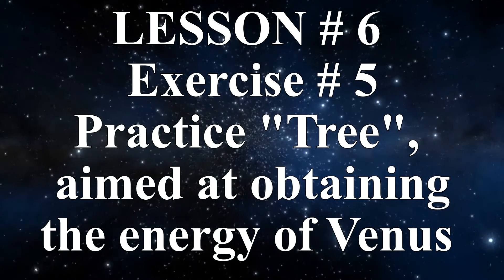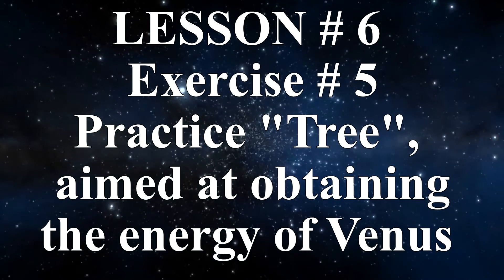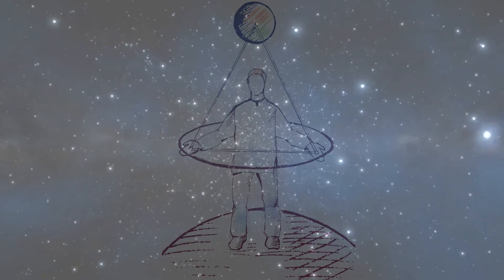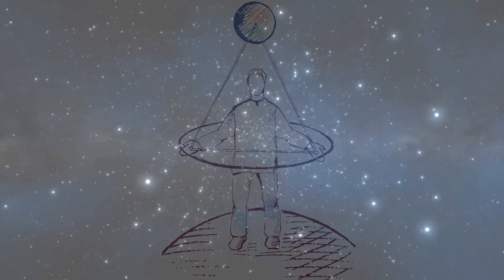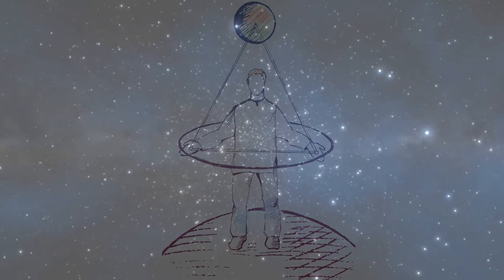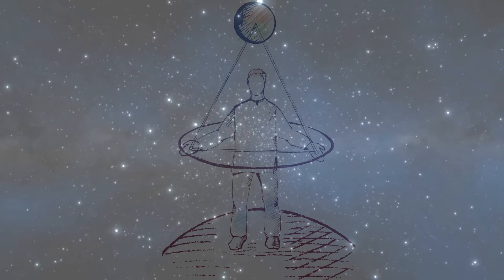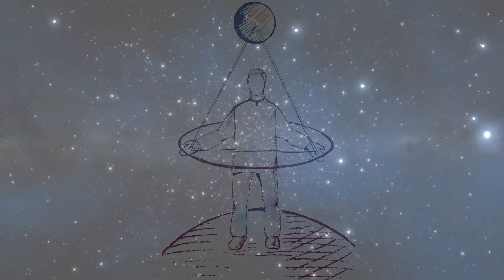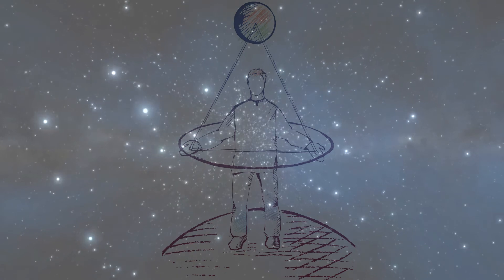QIGONG. LESSON # 6 Exercise # 5 Practice "Tree", aimed at obtaining the energy of Venus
Excerpt of the first lesson from the book "The Science of internal force or increasing the human magnetic field" part 1
author Svetlana Vezhnovets
illustrator Alexandra Sleight

Practice "Tree", aimed at obtaining the energy of Venus

The energy of Venus is responsible for the left hemisphere of the brain, the more rational part and more volitional qualities. And the left hemisphere of the brain controls the right part of the body. Emotionally, Venus is responsible for the feeling of security and for the appearance – for the condition of the skin. This is why it was called the female planet.
The lack of energy of Venus negatively affects the pancreas and spleen, and emotionally generates a sense of anxiety. It is very difficult for such people to connect with their emotions. The overabundance of Venus ' energy creates a desire to control everything and everyone around. For women an excess energy of Venus gives  masculinity, stinginess, rigidity and conservatism in their actions – they use only proven methods and do not perceive innovations well. In this case, you need to increase the energy of Jupiter in yourself and bring it into balance with the Venusian energy. The energy of Venus is very strongly influenced the character.

In different sources, the energy of Venus is described differently. Sometimes it is attributed to the white color and energy similar to the energy of the lungs and large intestines, skin. In practice, completely different colors are called, which suggests a different perception of energy or different layers of the planet's energy. Apparently, you need to work with Venus for a longer time.
First part
The main position – standing, sitting or lying down, hands on the lower Dan-Tian. The tip of the tongue rests against the palate behind the upper teeth. Opening the energy flow.
1. Imagine a red ball in the lower Dan-Tian, which increases, goes beyond the body with the hands – we seem to expand it.
2. Now imagine the hoop around us centered in the lower dantian. Letting go of the image.  Imagine how the legs going down to the center of the Earth. Both the head and chest go up to the sky.
3. Visualize images alternately once every three seconds: a red hoop, legs lengthening down until there is a steady stream  of energy flow.
Second part
1. As soon as the flow of energy started, we clearly imagine Venus directly above the top of our head.
2. Synchronize with the energy of Venus: we connect Lao-Gong of the left hand with the white line with Venus, going a little deeper into its surface; we connect Venus with the white line with the Lao-Gong of the right hand, the right Lao-Gong with the left - we get a white triangle. Imagine a white triangle with Venus.
3. Visualize images in turn every three seconds: a white Hoop around yourself, legs lengthening down, a white triangle with Venus - for 20 minutes.
Final part
1. We have a good idea of a large white sphere around us. We visualize how the white energy of Venus goes into our sphere and fills it with itself.
2. The Sphere is filled with the white energy of Venus more and more.
3. The Sphere is densely filled with white energy and begins to slowly decrease. The sphere slowly shrinks until it disappears in the lower Dan-Tian and becomes a white point of light, as in previous practices of connecting with the energies of the planets.